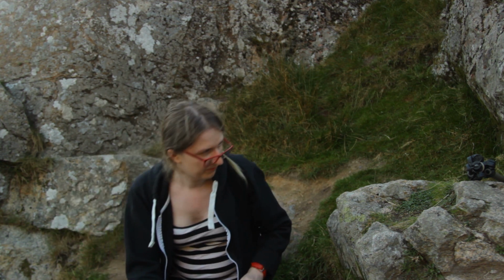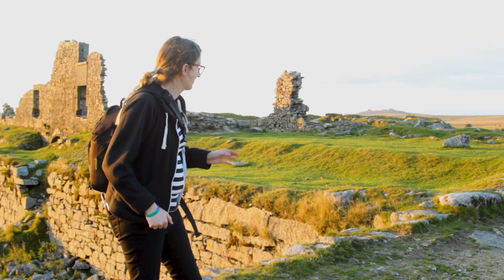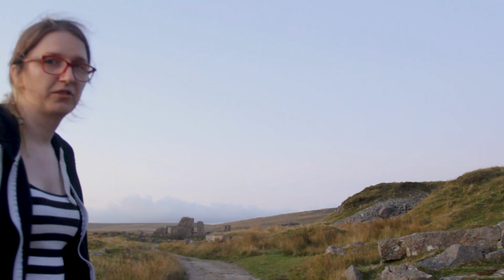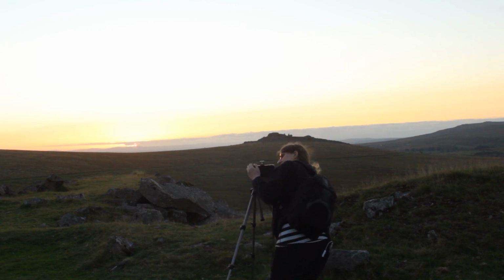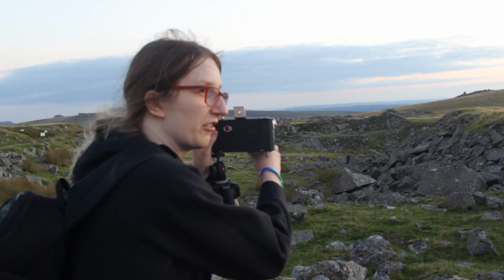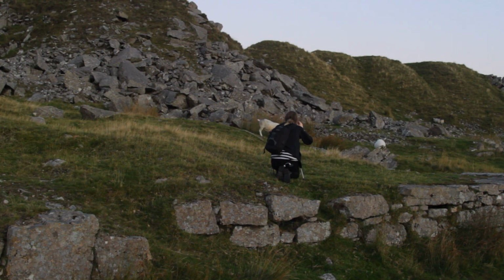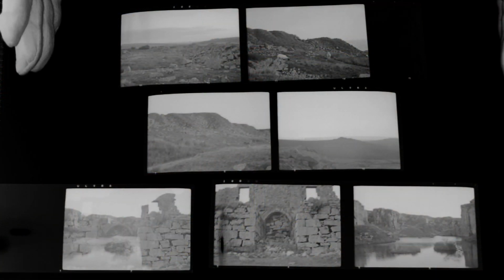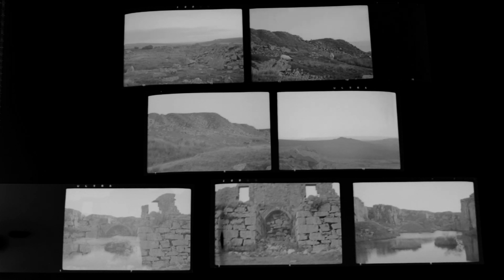I Took My 1942 Zeiss To A Dartmoor Quarry!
For my first video, I took my 1942 Zeiss Ikon Nettar to Foggintor Quarry.
I shot the camera with Fomapan 100.

Also check out my friend KernowCamps, as he was the inspiration for choosing Foggintor for my first video.

Symphony no. 9 in E minor "From the New World" Opus 95, 2nd movement (Largo) - This is in the public domain from Musopen

Untitled Synthwave Track - by myself CakeyTea